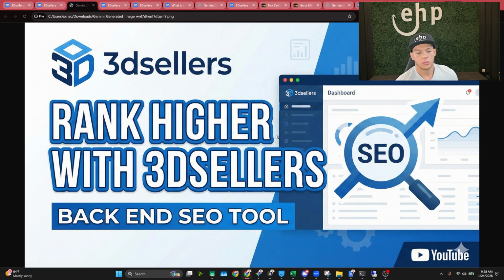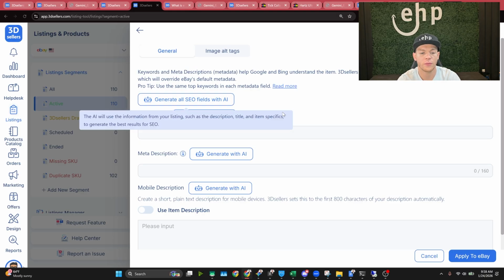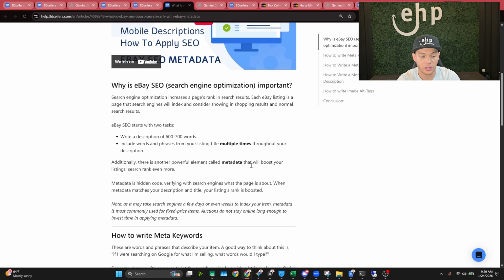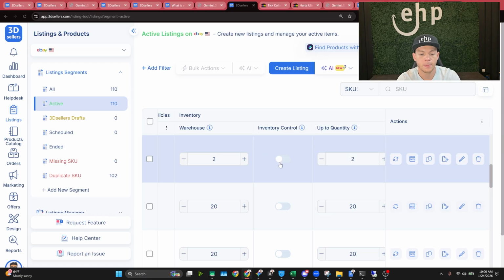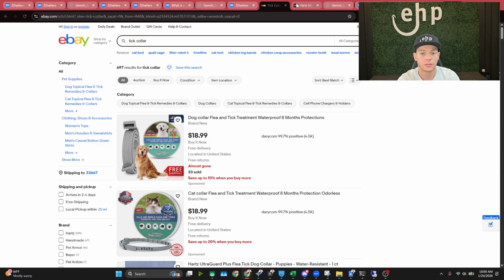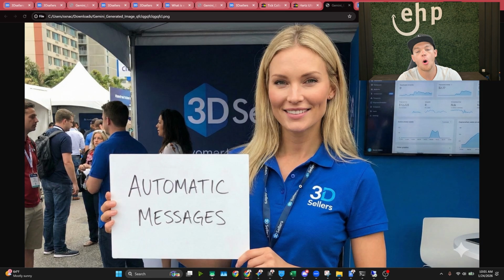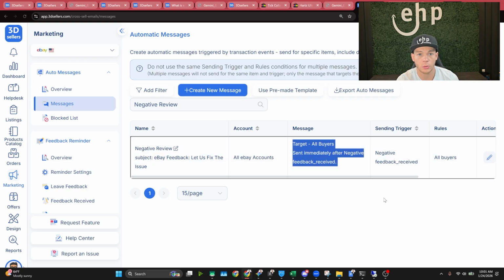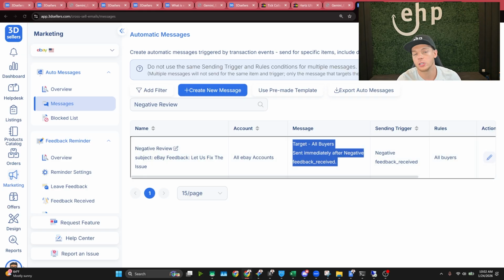This eBay Tool Saved My Sanity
What if managing your eBay business didn’t have to be this stressful?

Selling custom 3D printed items on eBay presents unique inventory and listing challenges, often leading to burnout and inefficient workflows. In this essential guide for 3D sellers, we reveal the powerful, often underutilized eBay tool that completely transformed our operations and restored sanity to our fulfillment process. Discover how leveraging this feature allows you to dramatically reduce listing time, manage complex variations and custom orders effortlessly, and scale your e-commerce presence without the usual headaches. This is the efficiency hack every serious seller needs to master to move beyond manual processes and achieve true business growth.

📌 Key Takeaways from this Video:
✔ Learn how to implement advanced bulk listing features specifically tailored for complex 3D printed inventory.
✔ Understand the exact tool within the eBay platform that cuts down listing creation time by over 50%.
✔ Strategies for managing multiple variations and custom options without manual data entry errors.
✔ How this tool ensures consistency across all your shipping, return, and payment policies automatically.
✔ The key to scaling your 3D printing business quickly while minimizing fulfillment stress.

💡 Pro Tips:
✔ Always utilize Business Policies within this tool to instantly update return and shipping standards across hundreds of listings.
✔ Batch-process your product photography and link them directly via CSV uploads for maximum time savings.
✔ Review the performance metrics linked to this tool weekly to identify stale listings or inventory gaps.

0:00 - Why you need tools to reach $5,000/month on eBay
0:28 - SEO boost: Generating back-end keywords and meta descriptions with AI
1:25 - How to use image alt tags to rank on Google and Bing
2:05 - Using "Scarcity Bias" to drive urgent sales
2:45 - Setting up Warehouse Inventory Control to trick the quantity counter
3:42 - How the "Almost Gone" tactic increases conversion rates
4:05 - Automating messages to fix negative reviews instantly
5:12 - Get expert help from eBay and Amazon consultants